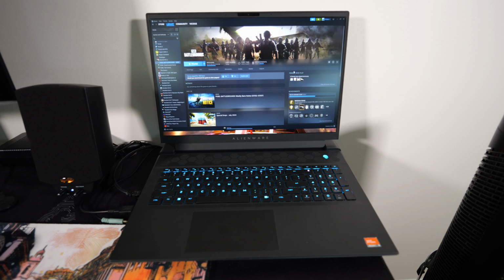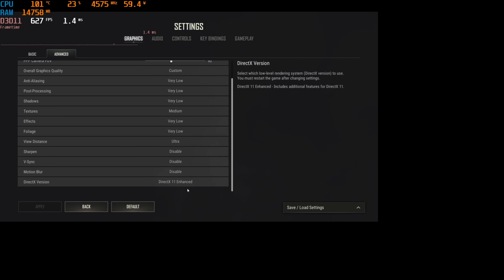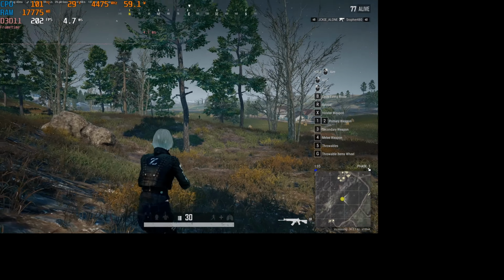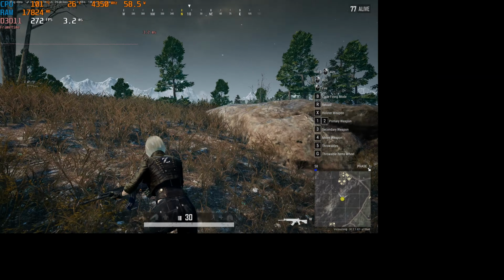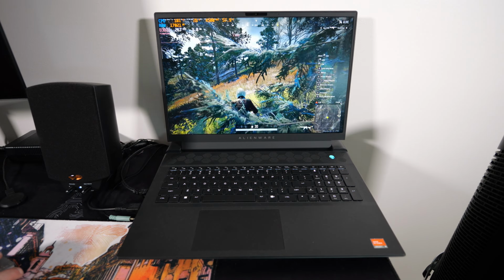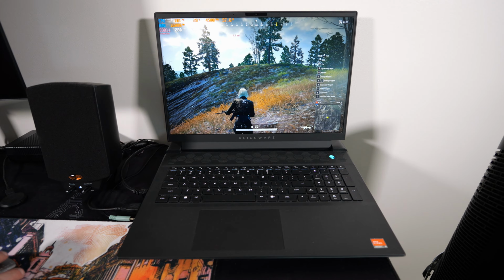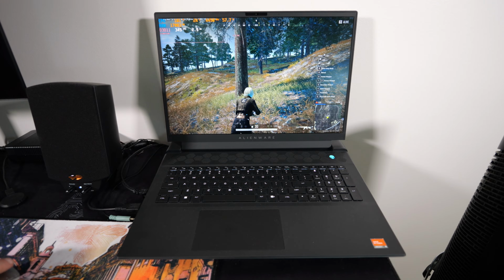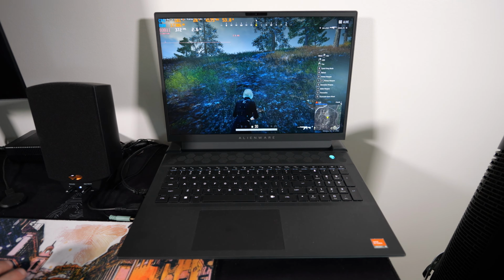Alienware m18 AMD 7900m PlayerUnknown's Battlegrounds 1080p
What up everybody I got a gameplay video for you guys today on the Alienware m18 AMD 7900m. Today we will try PlayerUnknown's Battlegrounds at 1080p. Though OBS did not record properly so it's kinda wonky.

Intro - 0:00-0:35
Settings - 0:36-0:56
Screen Recorded Gameplay - 0:57-6:29
Camera Recorded Gameplay - 6:30-12:02
Outro - 12:03-12:44

Specs
AC Adapter
330W Adapter

Color Choice
Dark Metallic Moon

Display
18" FHD+ (1920 x 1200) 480Hz, 3ms, ComfortView Plus, 100% DCI-P3, FHD IR Camera

Graphics
AMD Radeon(TM) RX 7900M, 16GB GDDR6

Keyboard
Alienware CherryMX ultra-low-profile mechanical keyboard with per-key AlienFX lighting - US English

Memory
32 GB: 2 x 16 GB, DDR5, 4800 MT/s

Operating System
Windows 11 Home, English, French, Spanish

Primary Battery
6-Cell Battery, 97WHr (Integrated)

Processor
AMD Ryzen 9 7945HX (80MB Cache, 16-cores, 32 threads, up to 5.4 GHz Max Boost)

Storage
2TB, M.2, PCIe NVMe, SSD

Wireless
Qualcomm WCN6856, 2x2, 802.11ax, MU-MIMO, Bluetooth(R) wireless card